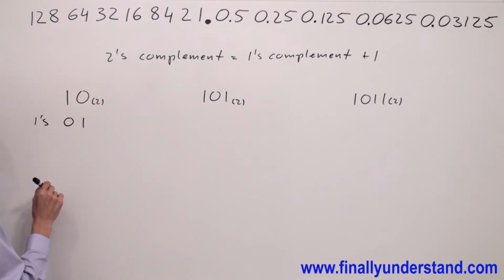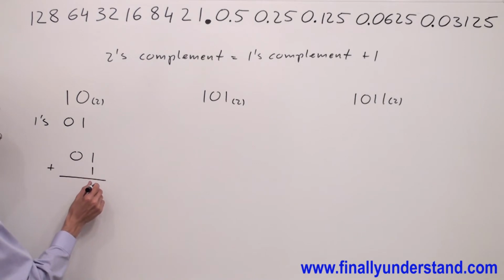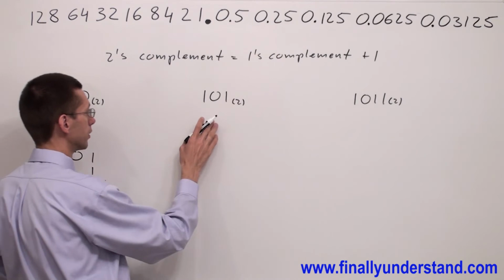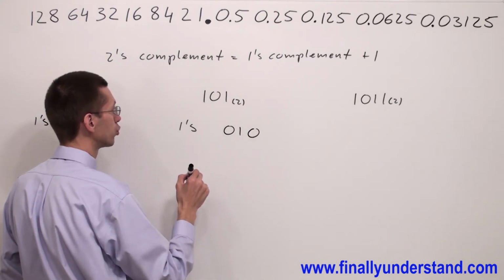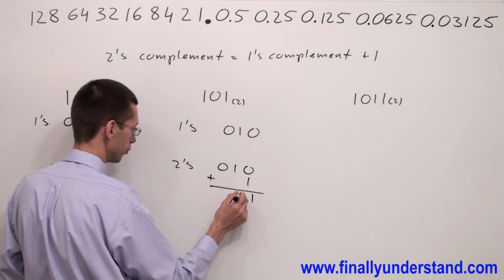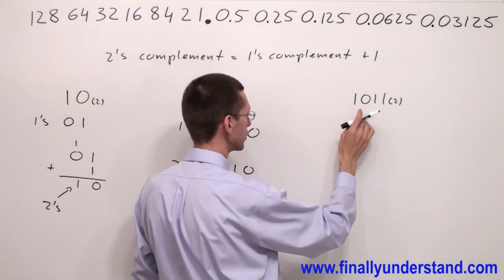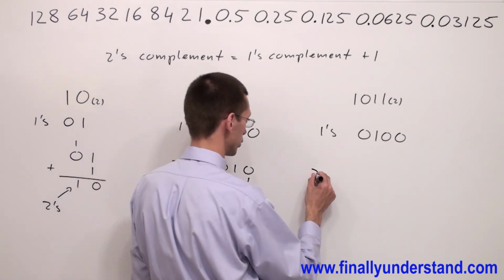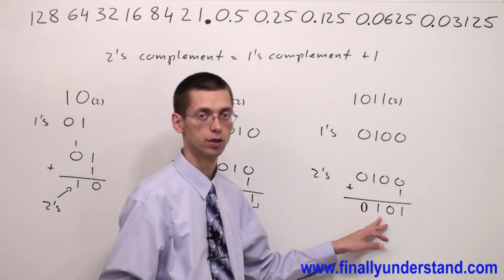Master 2’s complement in minutes—understand negative binary numbers the easy way! 27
➕ Curious how computers handle negative numbers?
In this video, you’ll learn how to find the 2’s complement of any binary number step by step. From inverting digits to adding 1, this tutorial makes binary complements simple and easy to understand—perfect for students, beginners in digital logic, and anyone exploring computer number systems! ⚡